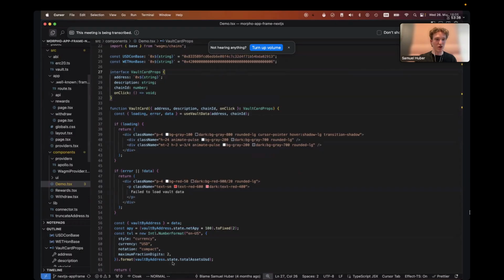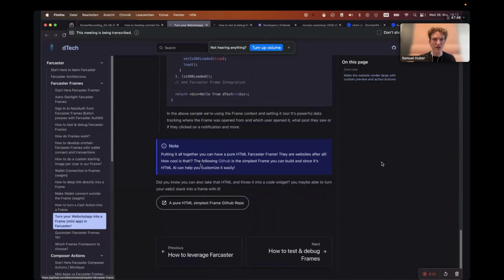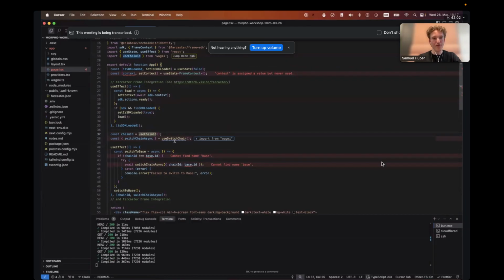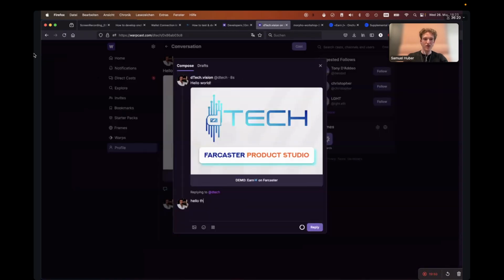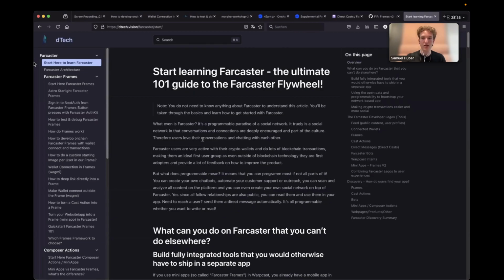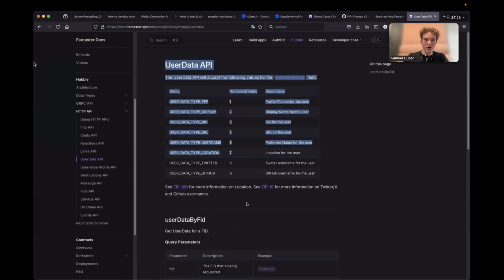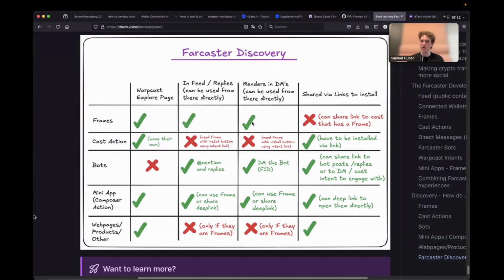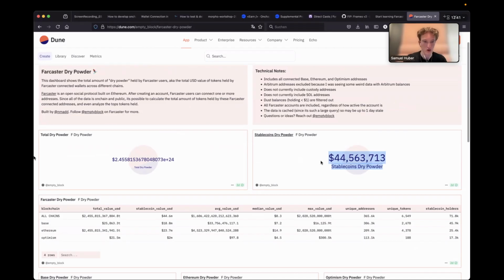Mini DeFi School | Building Morpho Frame on Base